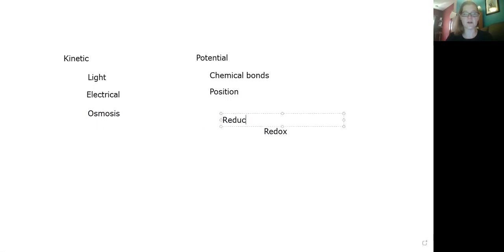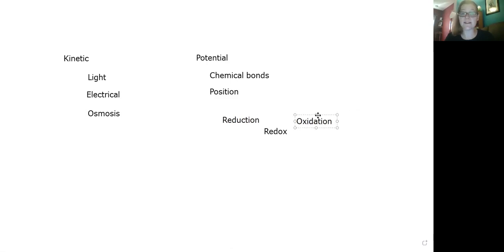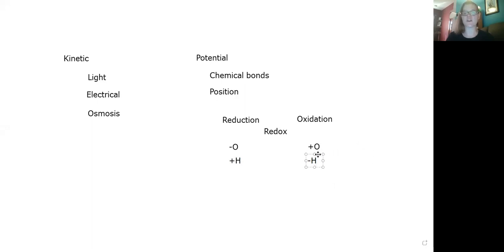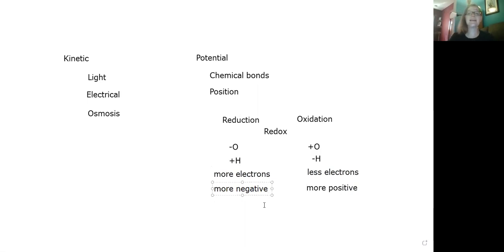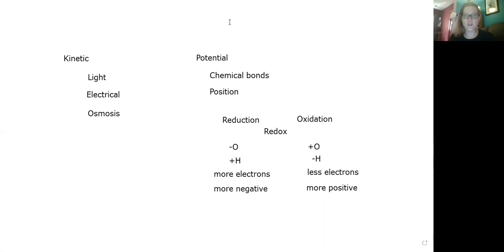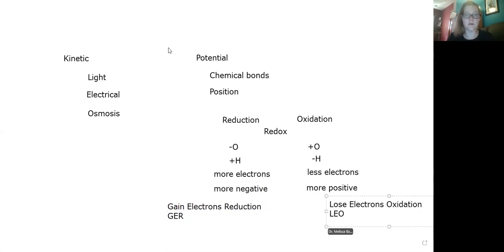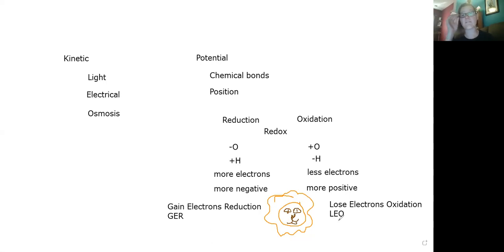Bioenergetics and Redox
A brief consideration of how energy is most commonly stored and transferred in biological systems, and how redox is a key player in this process. Also, we discussion how to identify oxidation and reduction reactions.